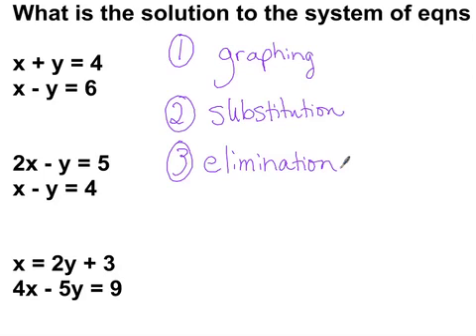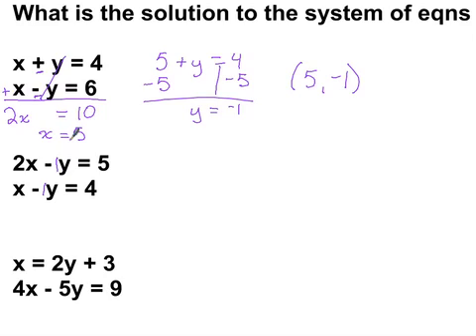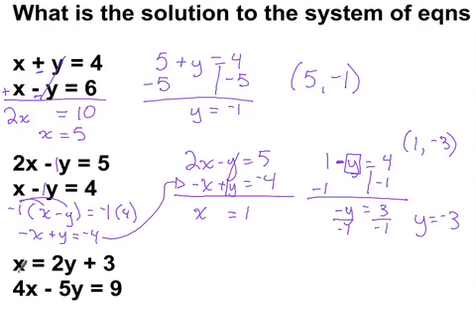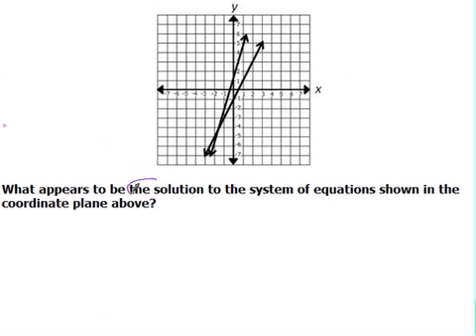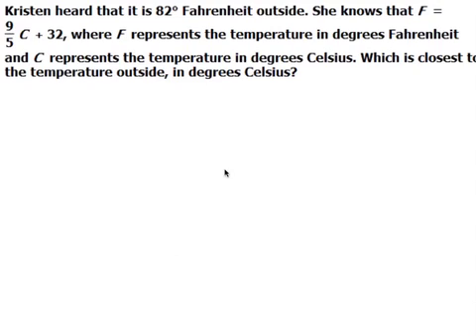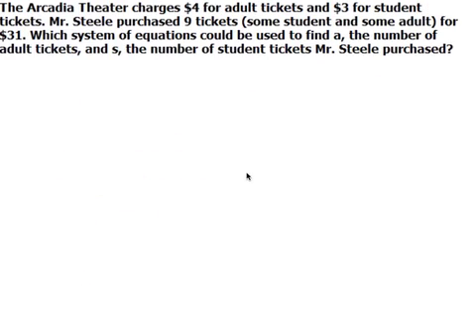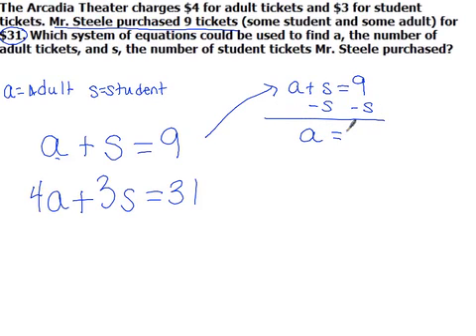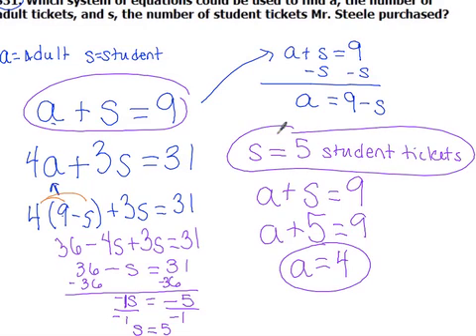Ch 6 Quiz Review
Review of solving Systems of Equations by Substitution and Elimination.